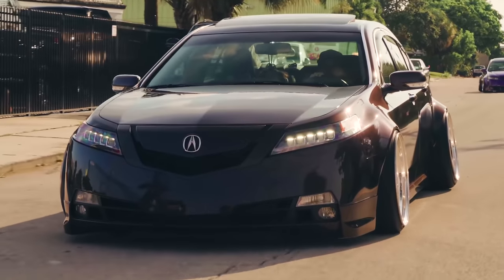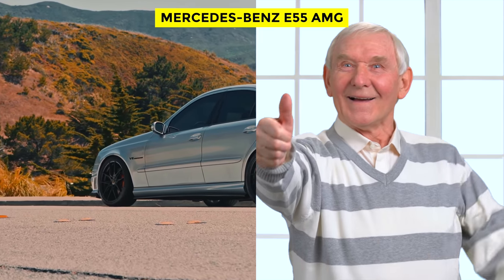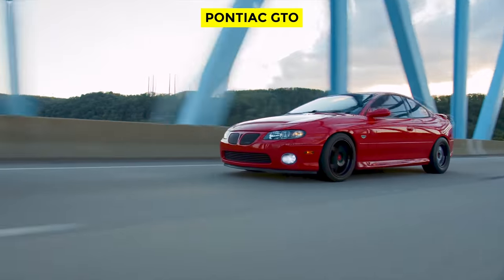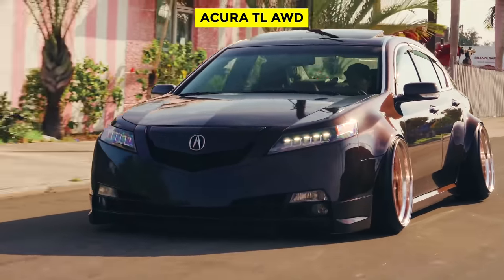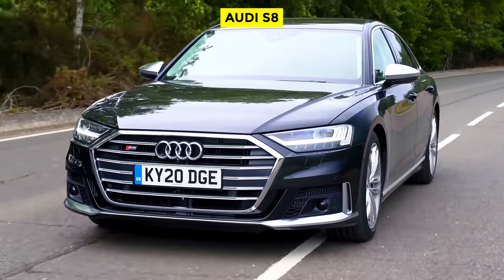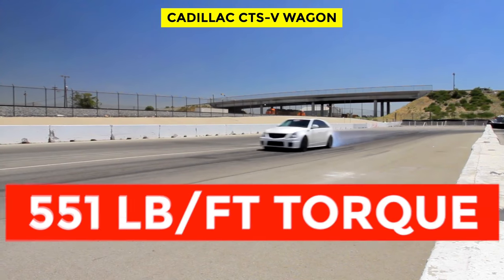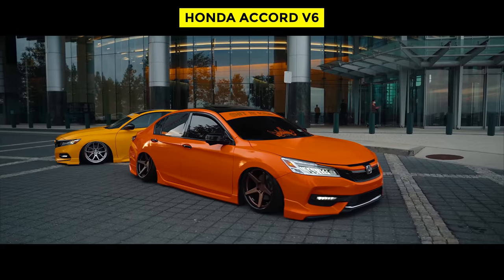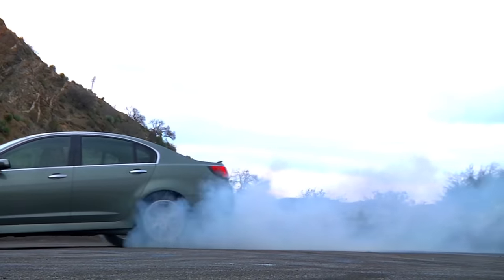7 Sleeper Cars Only STUPID People Race!!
This video is about 7 Sleeper Cars Only STUPID People Race!!